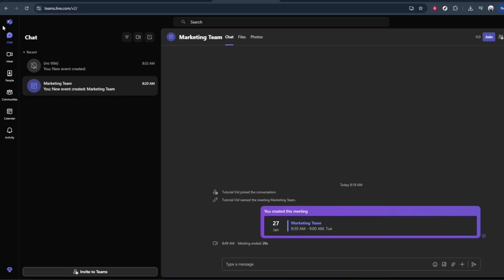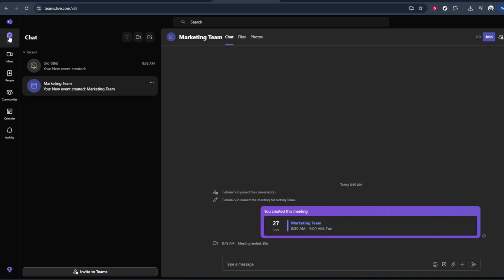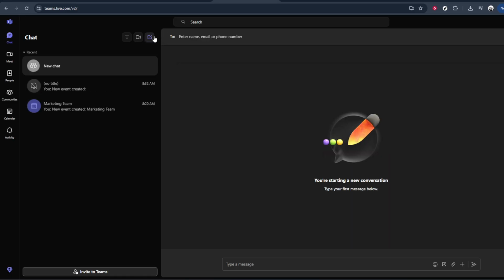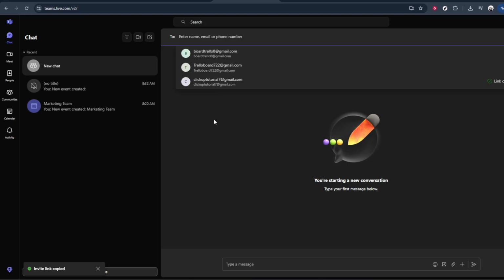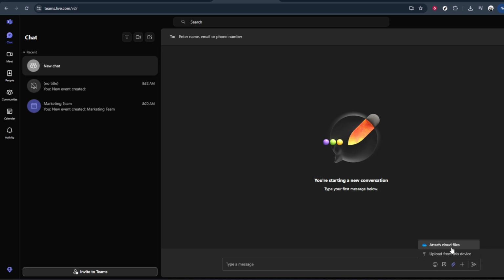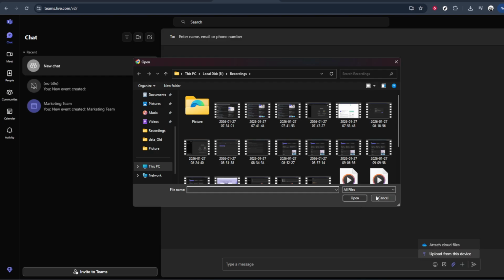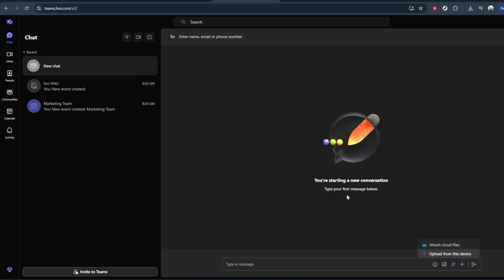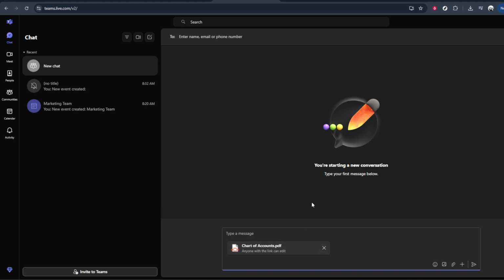How to Share Files With Microsoft Teams | Step-by-Step 2026 Guide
In this video, you’ll learn how to share files with Microsoft Teams so you can collaborate seamlessly with your team and keep everyone on the same page.